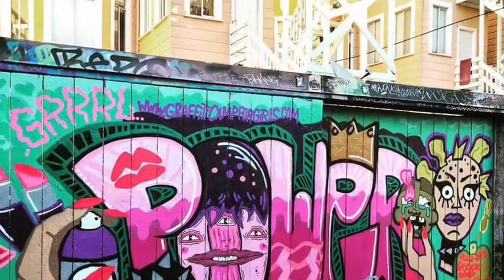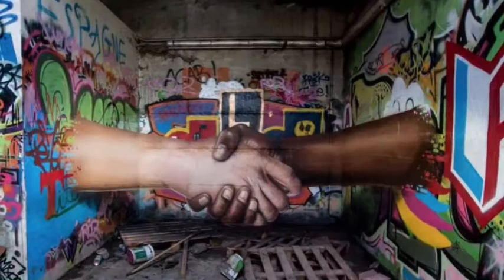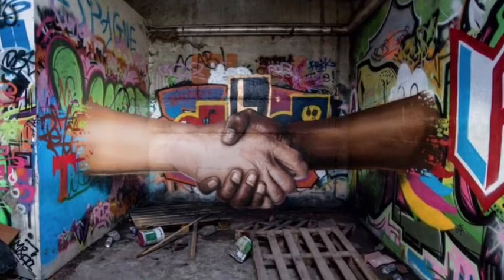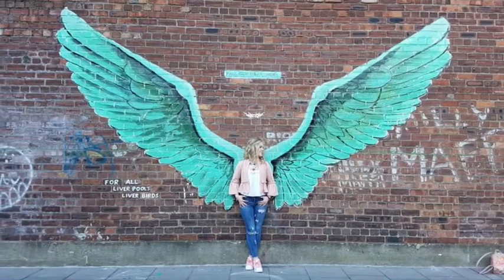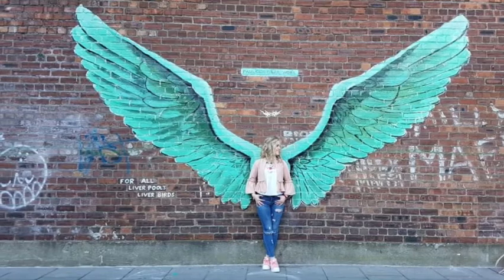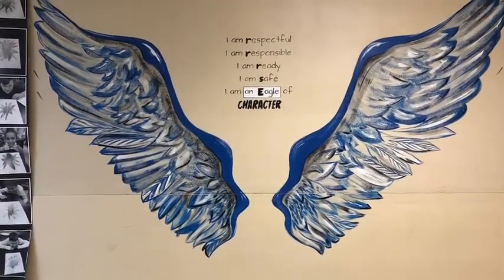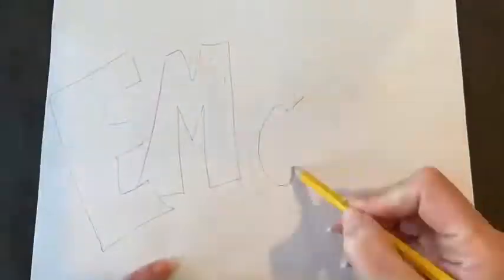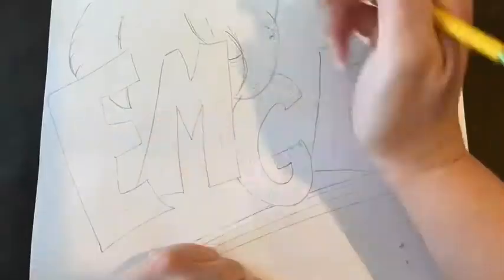Graffiti with Mrs. Schlarman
Learn how to draw in the graffiti style